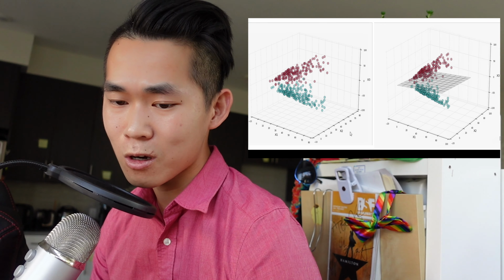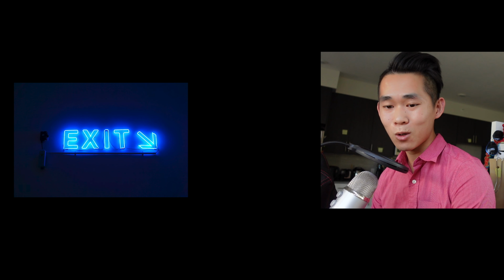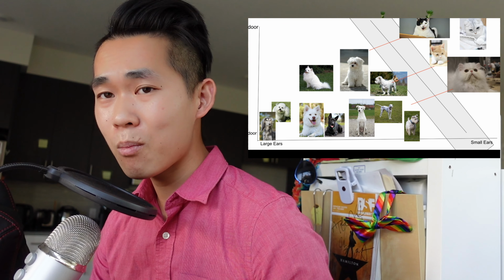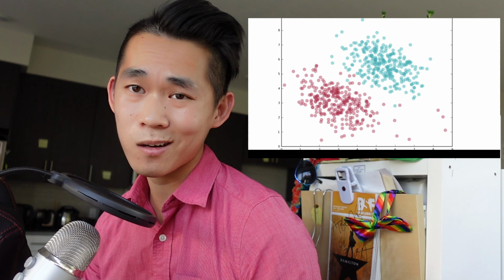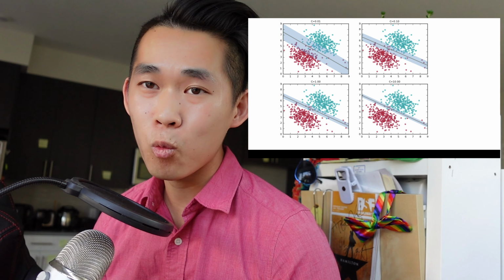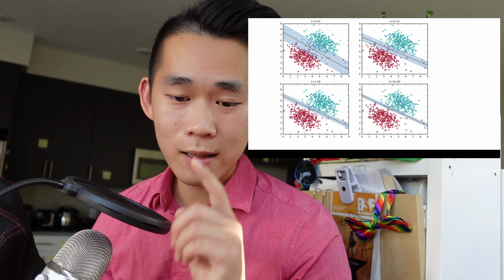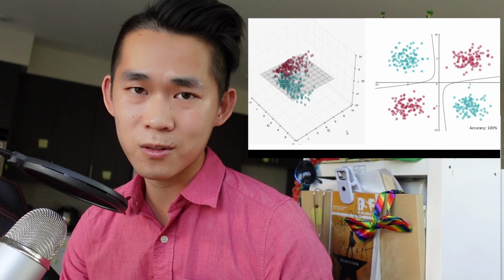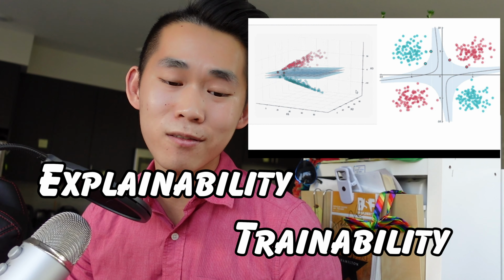Socially Distanced AI - SVMs vs. Random Isolation Forests Part 2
Trading involves HIGH RISK and YOU CAN LOSE a lot of money. Do not risk any money you cannot afford to lose. Trading is not suitable for all investors. We are not registered investment advisors. We do not provide trading or investment advice. We provide research and education through the issuance of statistical information containing no expression of opinion as to the investment merits of a particular security. Information contained herein should not be considered a solicitation to buy or sell any security or engage in a particular investment strategy. Past performance is not necessarily indicative of future results.